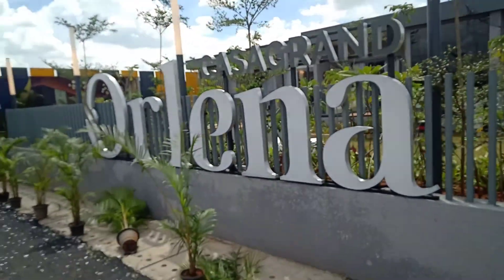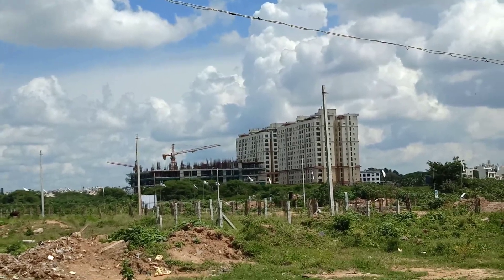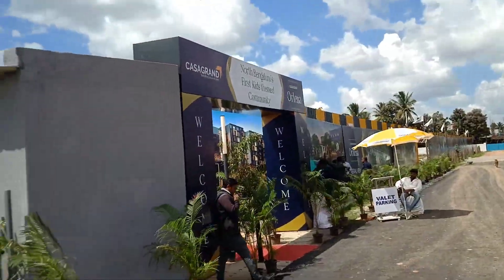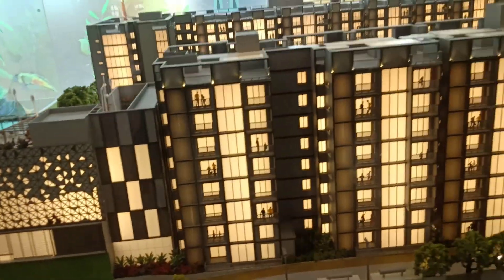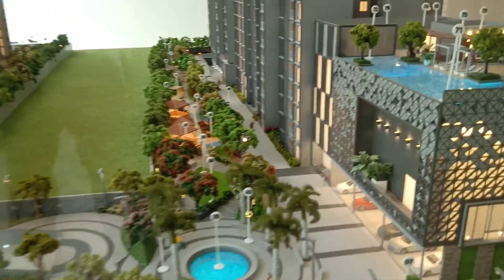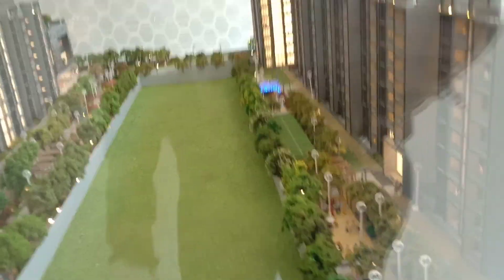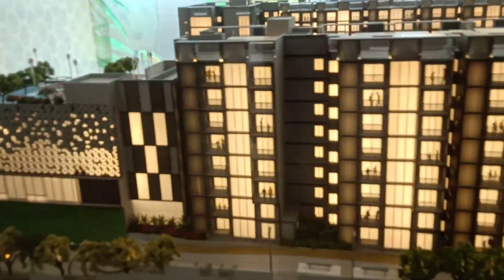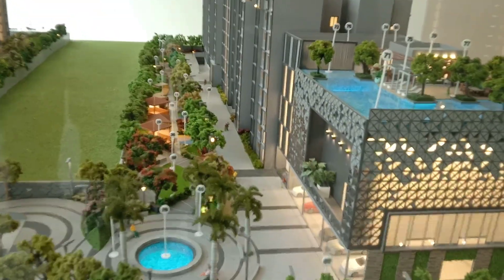Casaģrand Orlena Hennur Jn Bangalore NOrth- 2/3 BHK 63L* Onwards details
Casagrand Orlena is a luxury residential apartment project located in Hennur Road Junction, Bangalore, established by Casagrand Builder. The project is spread across 4 acres of land comprising 2 BHK and 3 BHK flats for sale. Casagrand Orlena is North Bangalore's first kid's Themed community with various features for children's entire growth. The luxury project consists of 216 most refined 2 BHK and 3 BHK apartments available for sale. All the premium apartment units are well designed with 100 % Vaastu compliant homes that provide ample light and ventilation with efficient space.

casa grande bangalore
casagrand complaints
casagrand escalation
casagrand upcoming projects
casagrand medihalli
casagrand boulevard signature
casagrand guindy
casagrand price
casa grande bangalore
casagrand complaints
casagrand escalation
casagrand upcoming projects
casagrand medihalli
casagrand boulevard signature
Casagrand Orlena, Thanisandra Main Road, Ashwath Nagar, Hennur Bellary Road, Bengaluru, Karnataka